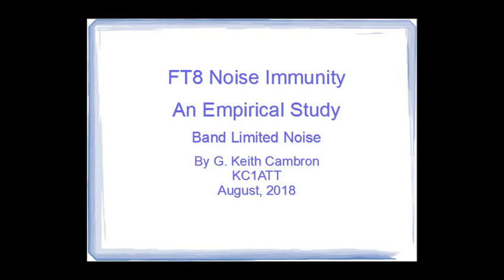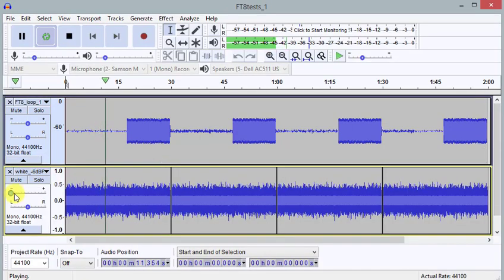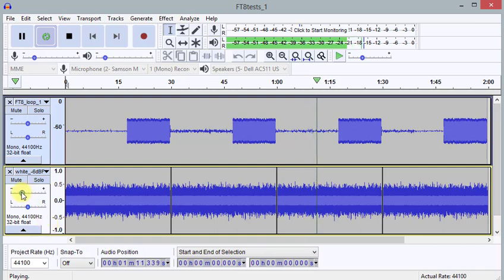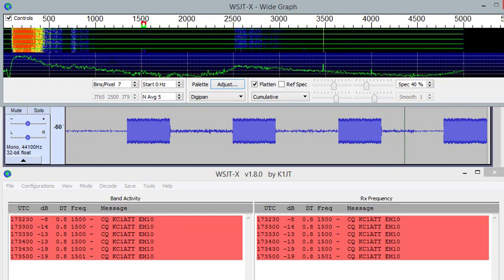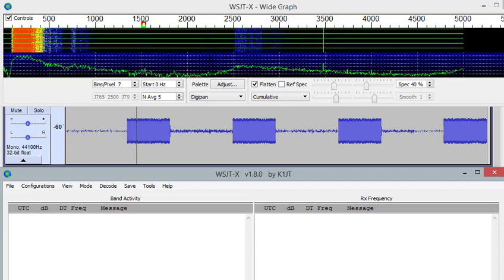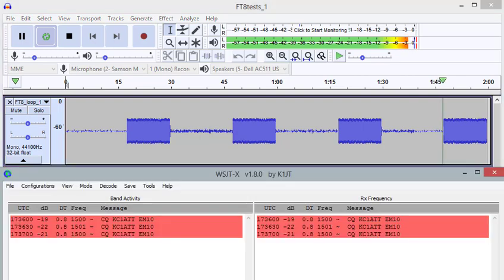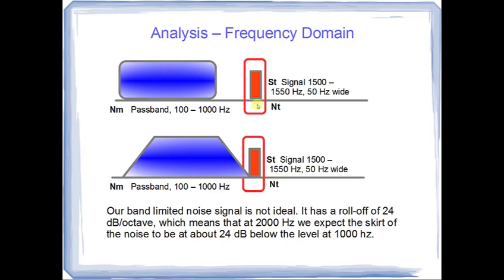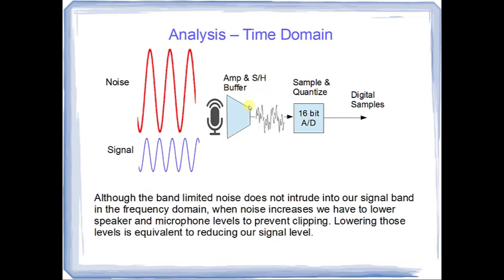FT8 Empirical Study - Band Limited Noise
The effect of band limited noise on FT8 is described in this video.